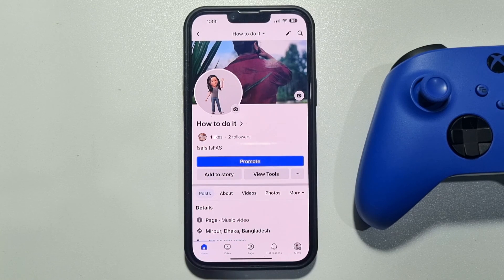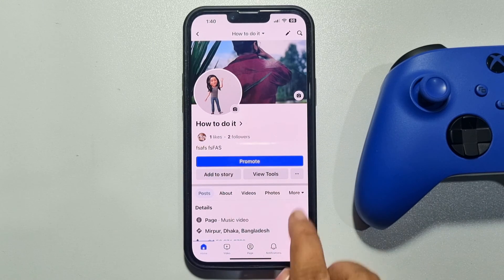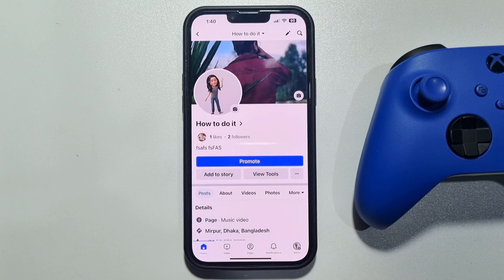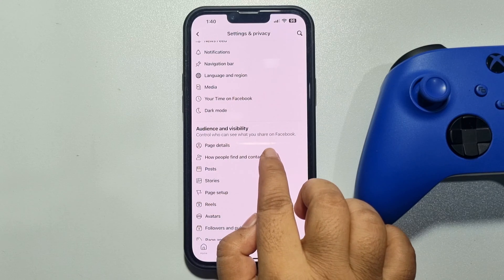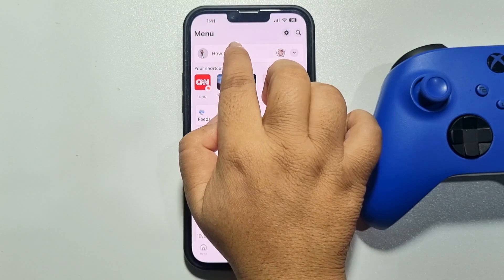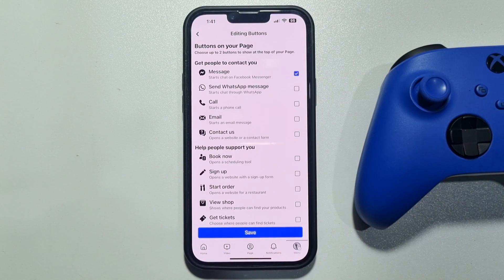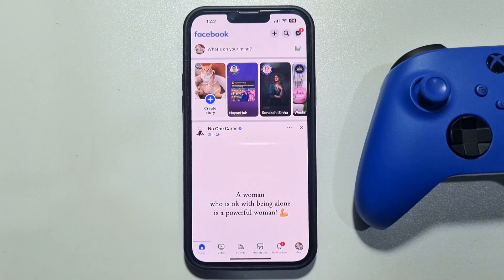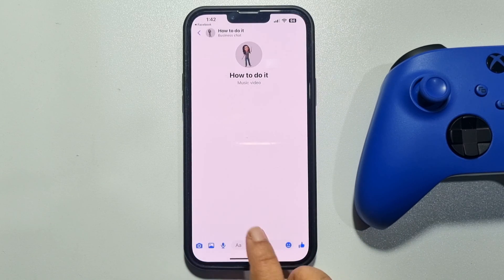How To Add Send Message Messenger Button To Facebook Page - Full Guide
To add a send message button on the Facebook page, you must enable Messaging from Privacy and select Message from the list of CTA buttons.